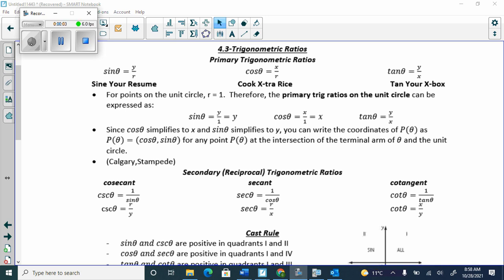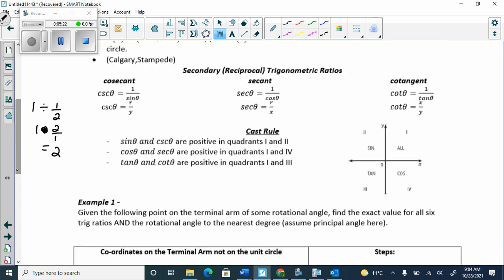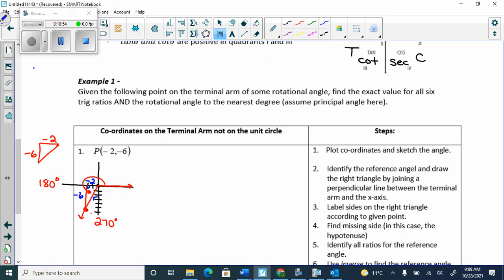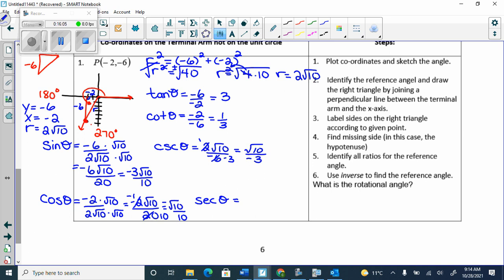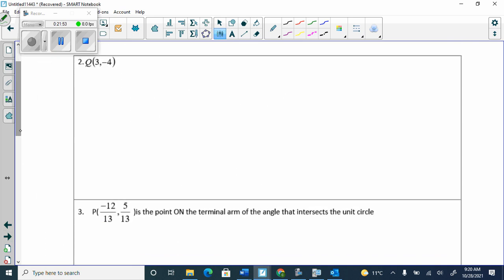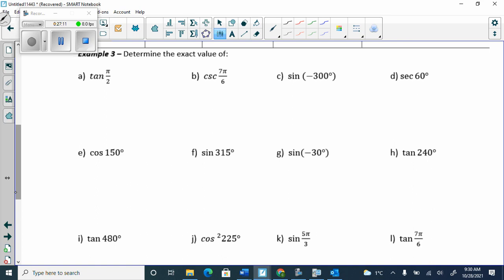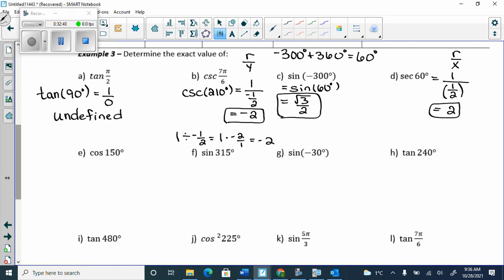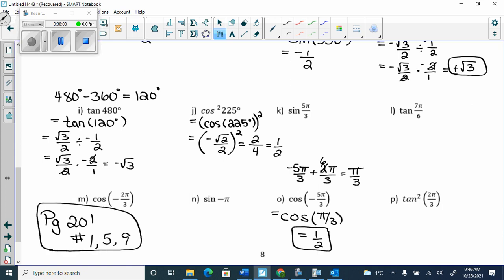Oct 28 Trig Ratios